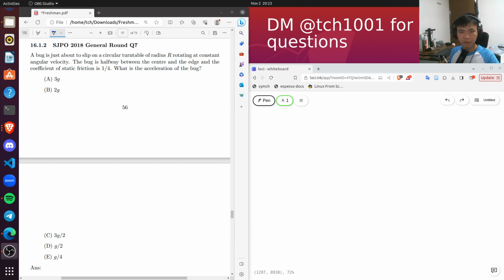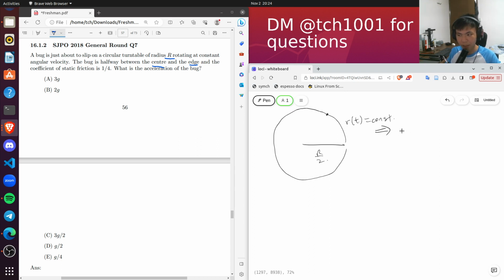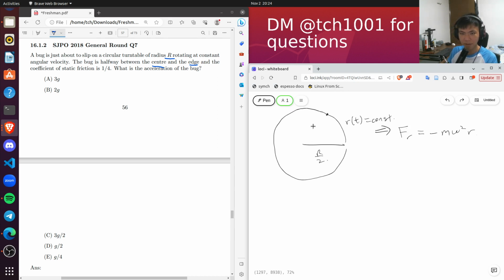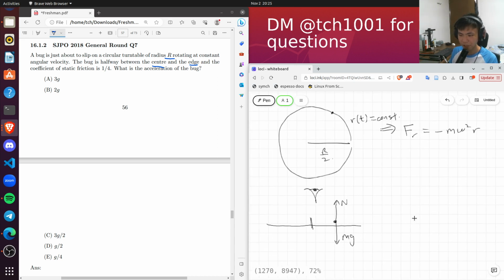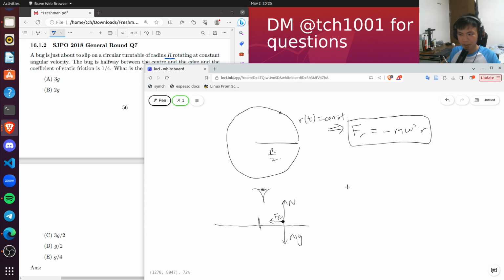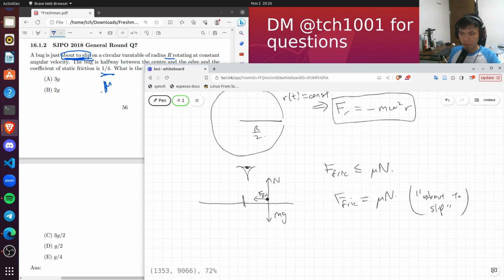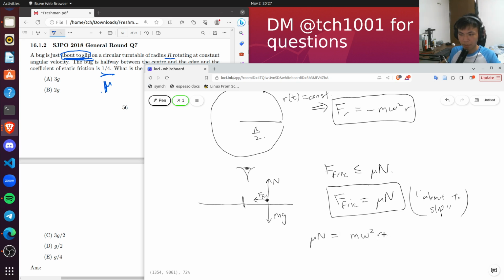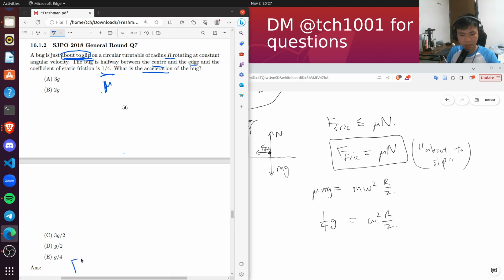SJPO 2018 Q7 | Friction providing Centripetal Force | Physics Olympiad